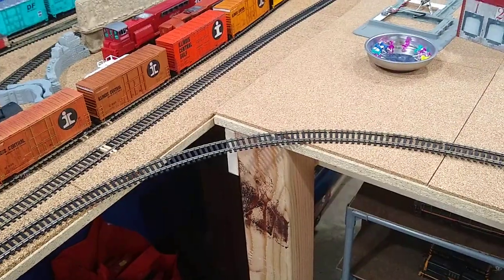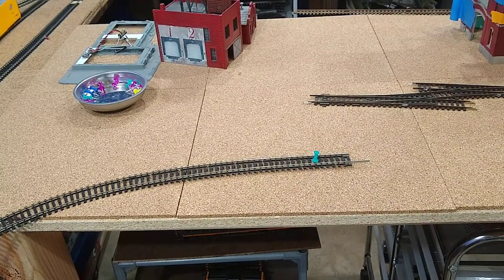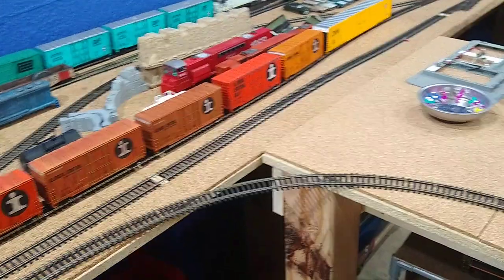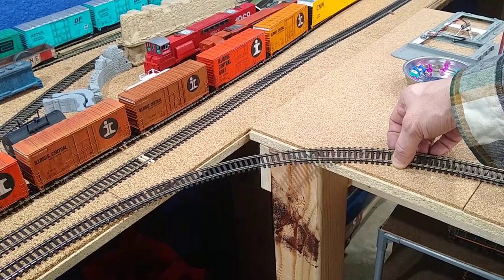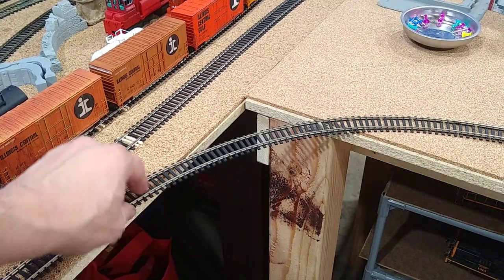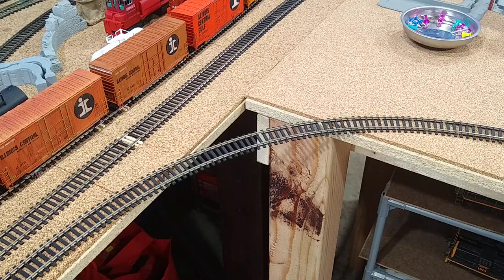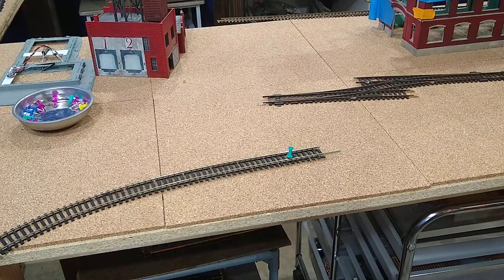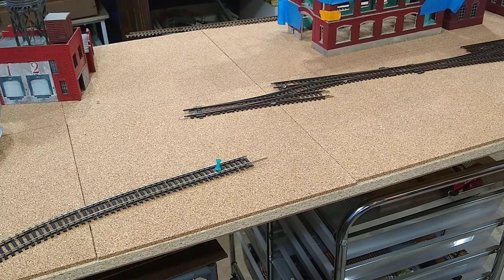A short primer on installing flex track on cork over particle board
This video is only for those who use flex track on top of cork over particle board.  This is not for those who glue track to foam board.  Also, this is for the most basic of beginnings. Simply tack the flex track at both ends with tacks and allow it to form a curve.